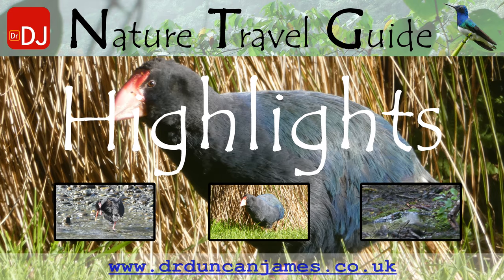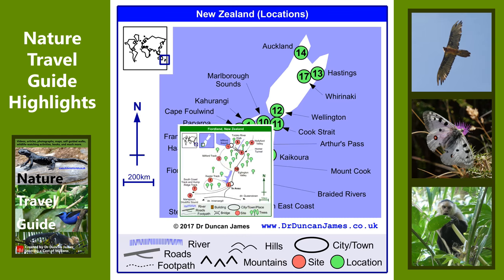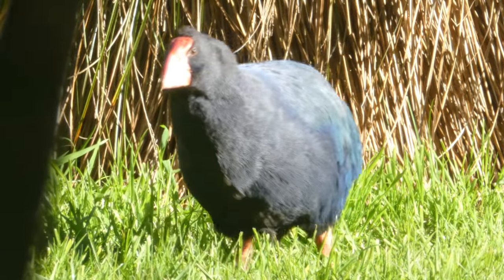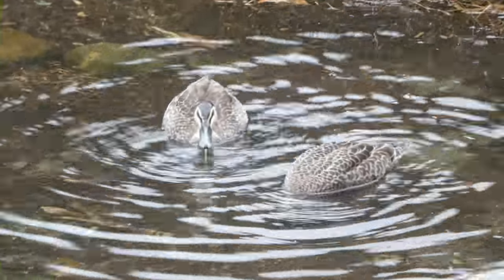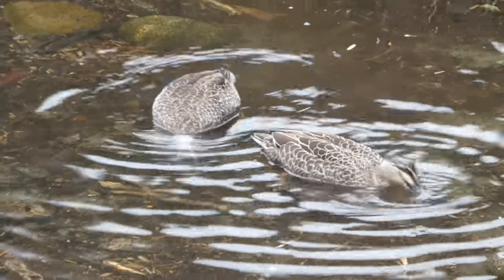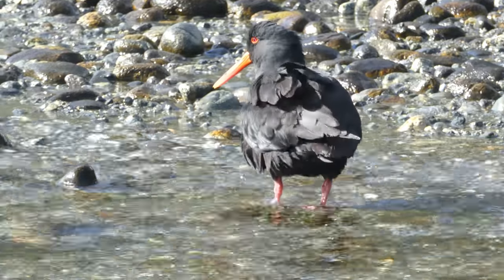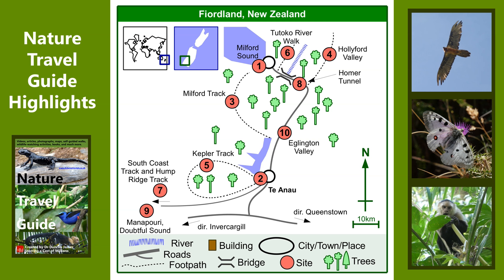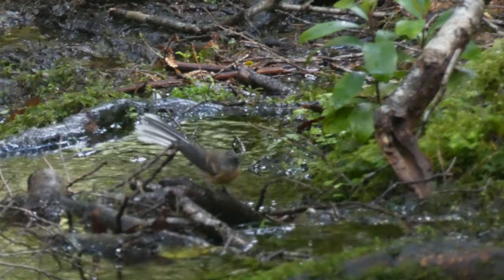Wildlife of Fiordland, South Island, New Zealand | Highlights #2 | Nature Travel Guide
Fiordland is a vast area of forest, fjords and dramatic cliffs. Most of this national park is only accessible by boat or on remote hiking trails. I took the easier option and went birdwatching at Te Anau and at Milford Sound: using hostel accommodation and early-bird prices for the bus meant it was a good value trip.

Here are four video clips that I particularly like and some of my favourite photos from my visit to Fiordland.

Map: World map showing New Zealand.
Map: New Zealand.
Map: Fiordland.
Video: Older Takahe used to look after young captive-bred Takahe.
Video: Two Grey Duck (can be tough to identify because similar to Mallard but this is a known spot for them and the eye-line looked very clear) seen on the shore of Milford Sound.
Video: Variable Oystercatcher.
Video: New Zealand Fantail moving around fast (as usual) on the Tutoko River Walk.

References